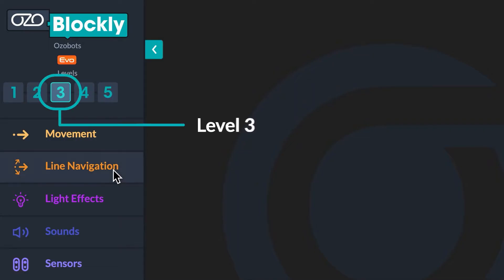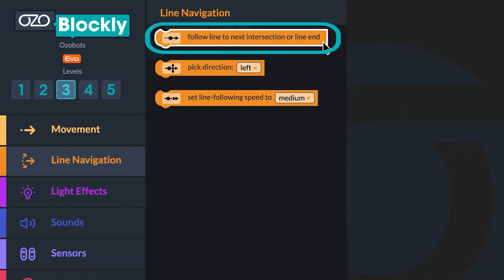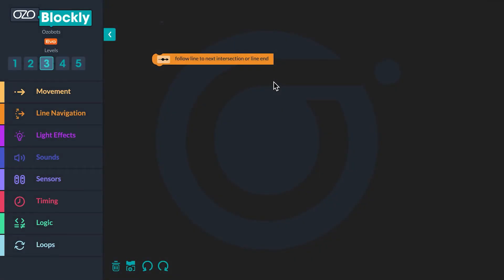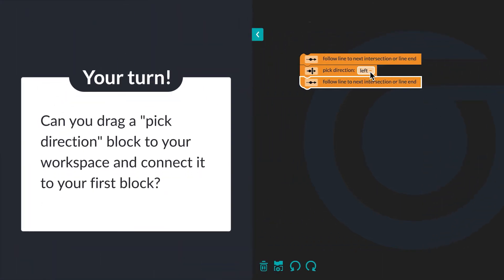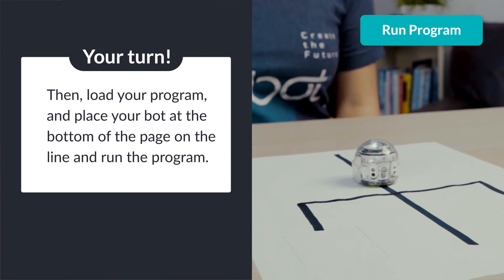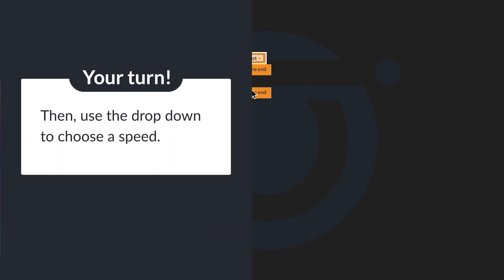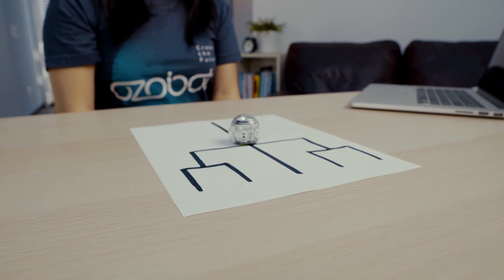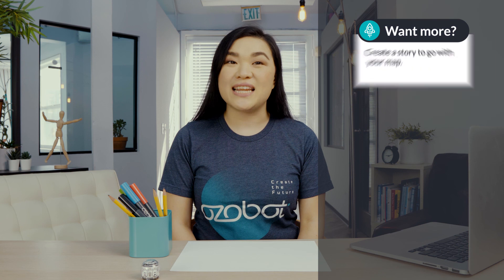Ozobot Blockly Tutorial 07: Line Navigation (Level 3) | Maze Challenge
Ready to level up your Ozobot Blockly skills? In this video, students explore the Line Navigation blocks in Level 3 OzoBlockly and use them to solve a fun maze challenge. Great for reinforcing computer science skills and logical thinking!

💡 What You'll Learn in this Video:
- How to use Line Navigation blocks in Level 3
- How to apply block-based coding to control Ozobot
- Tips for completing a coding maze challenge

✶ Parents - Print out the activity sheet (your child will follow video instructions)

Then dive into our engaging video lessons covering math, ELA, computer science, and more!